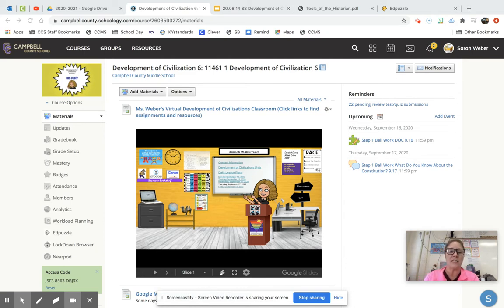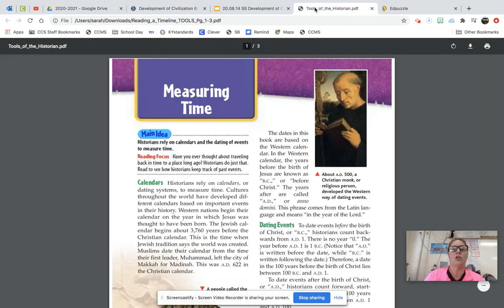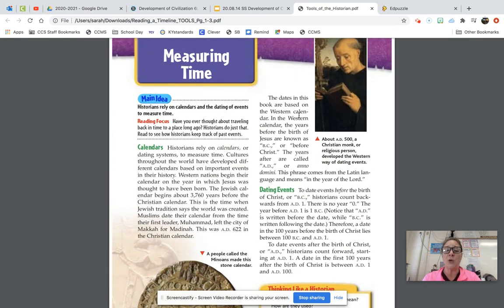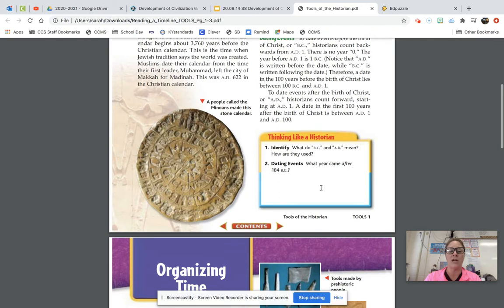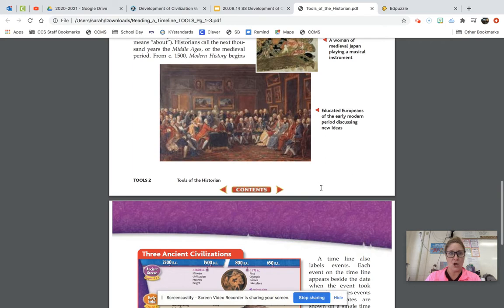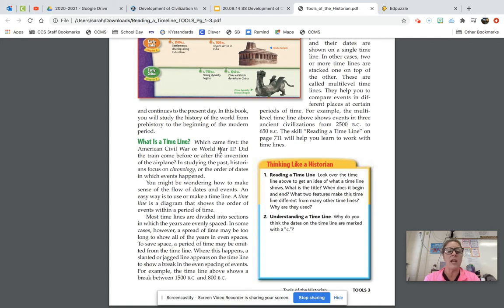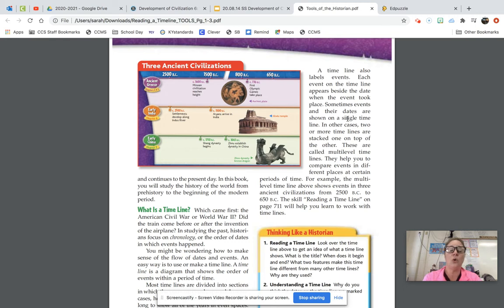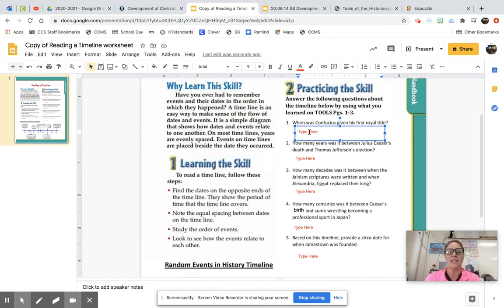Step 3: Video Lesson DOC 9.18